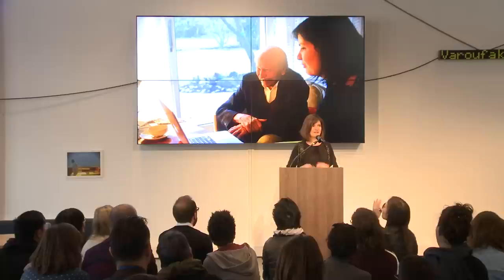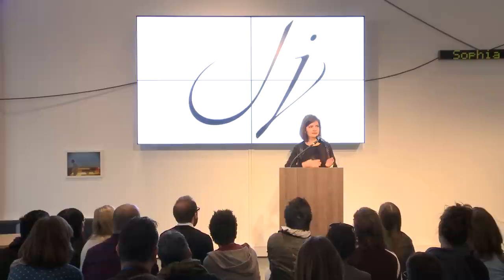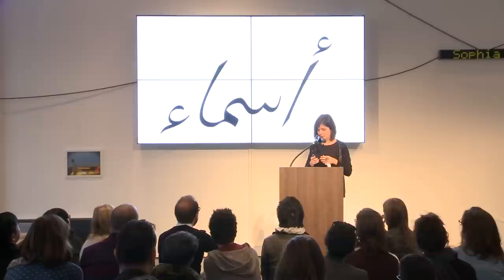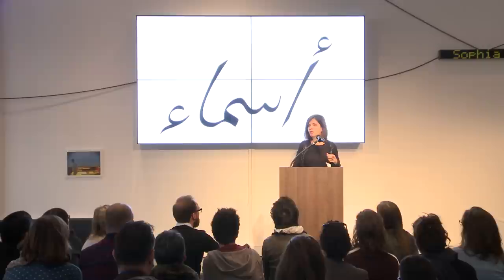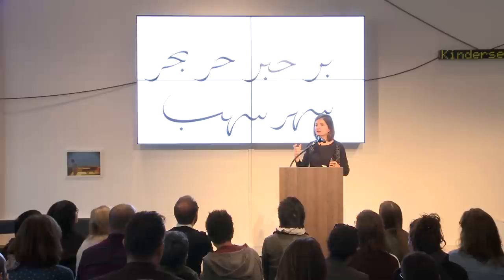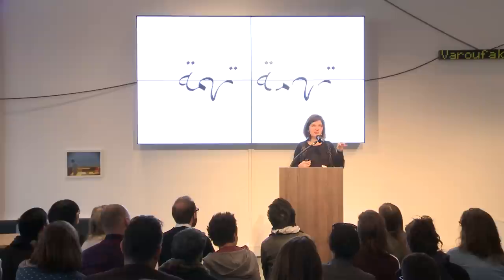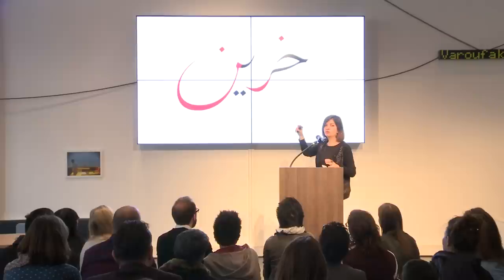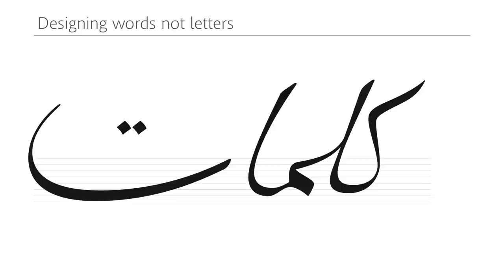Nadine Chahine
Nadine Chahine at CreativeMornings Berlin, April 2015. Free events like this one are hosted every month in dozens of cities. Discover hundreds of talks from the world's creative community